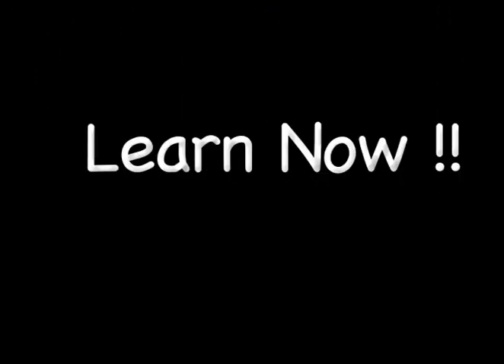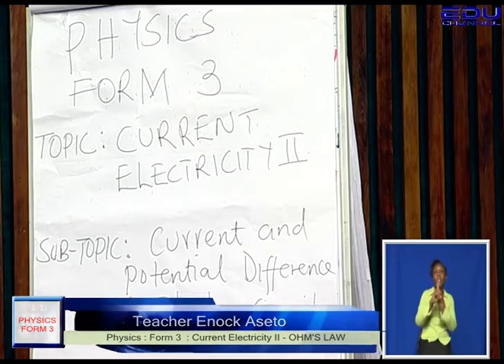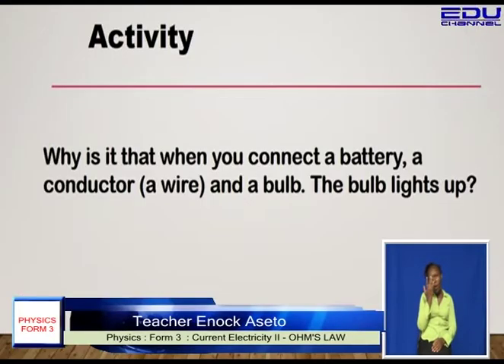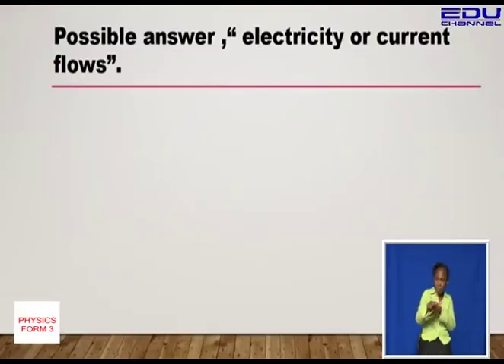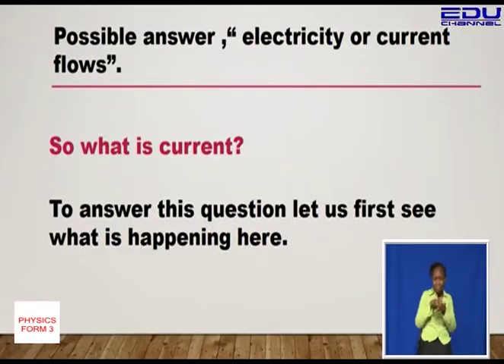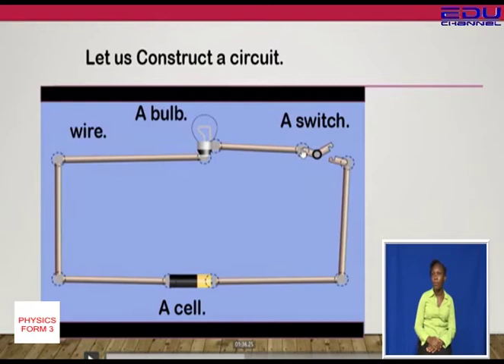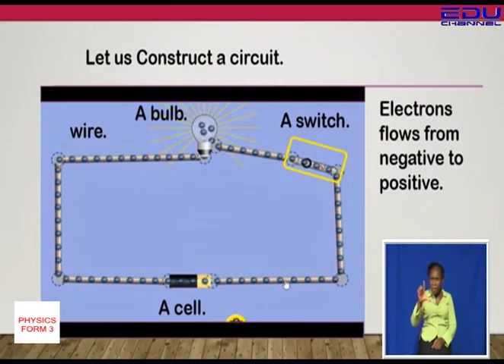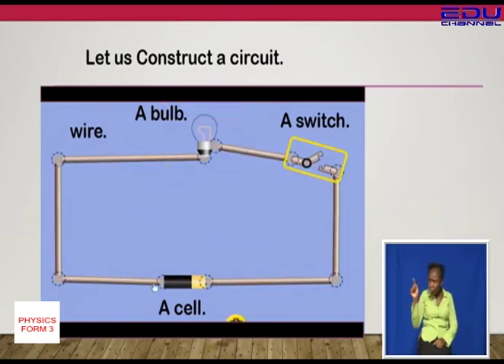form 3 Physics